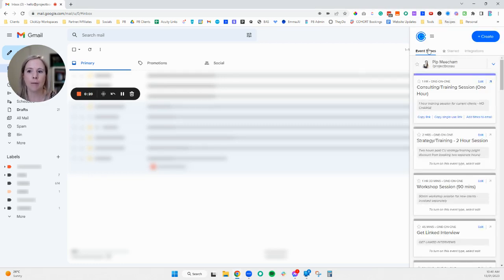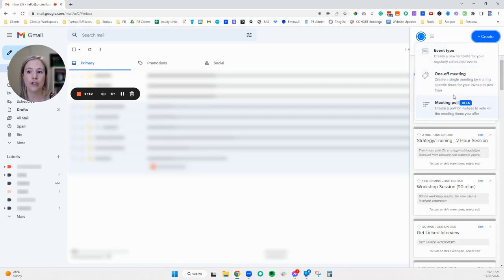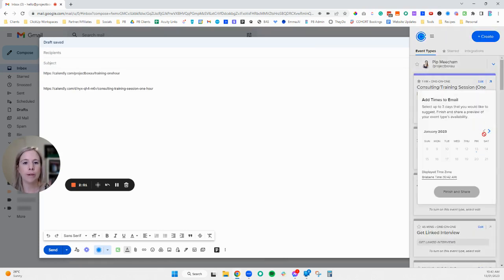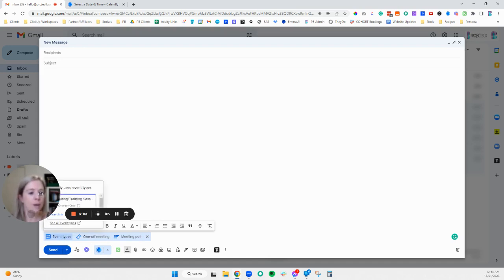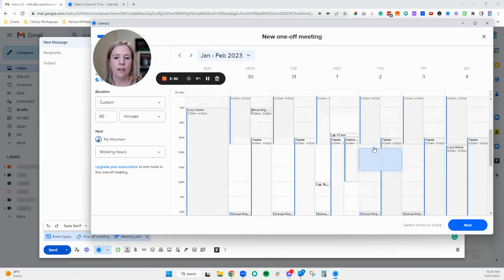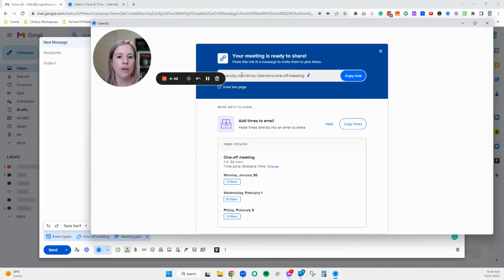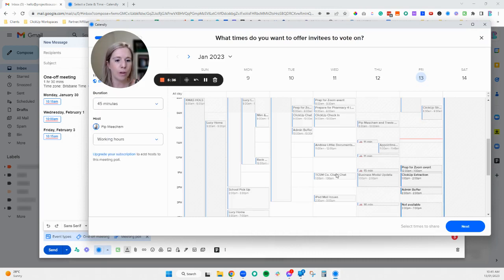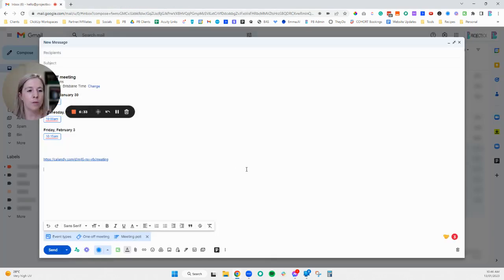Calendly Chrome Extension Demo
In this video we walk through the Calendly Chrome Extension and how you can use the different parts of it to help streamline your appointment booking processes!